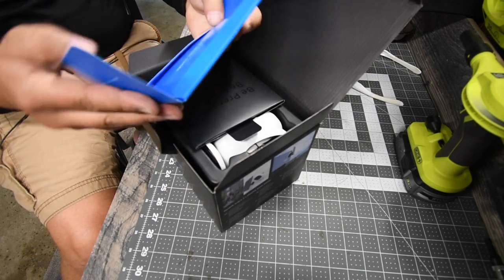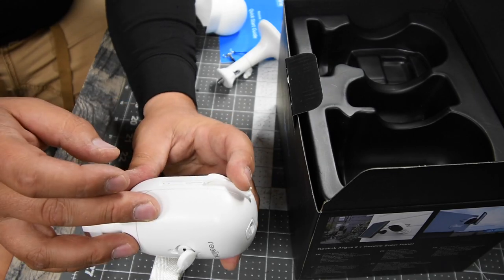$115 ReoLink Solar Panel Security Camera